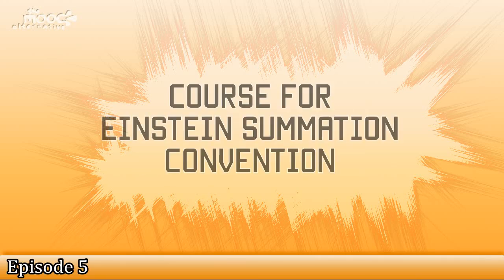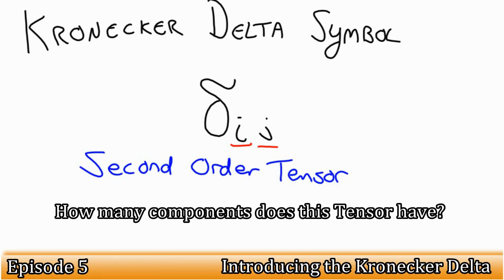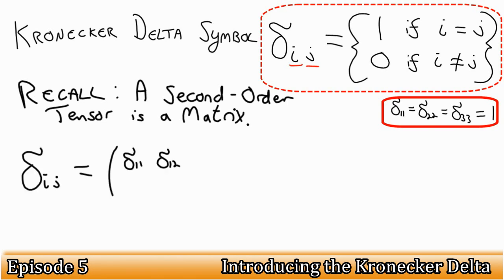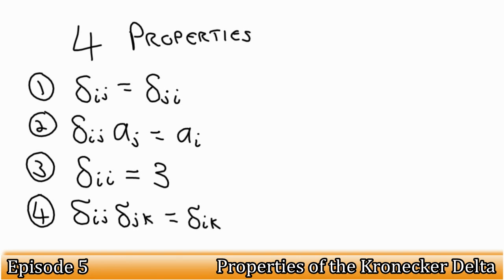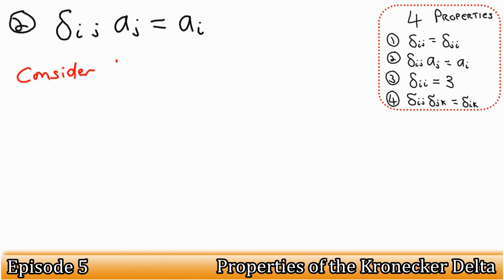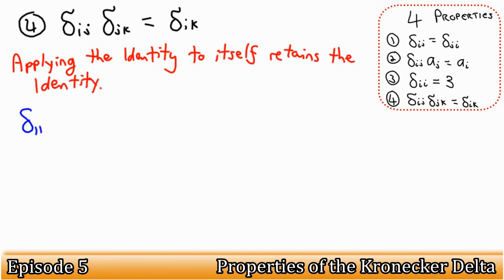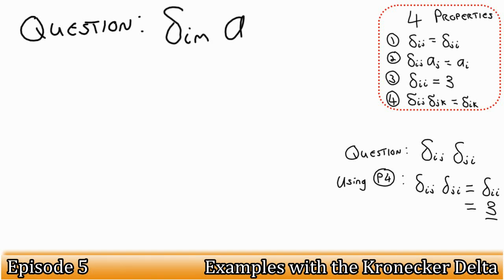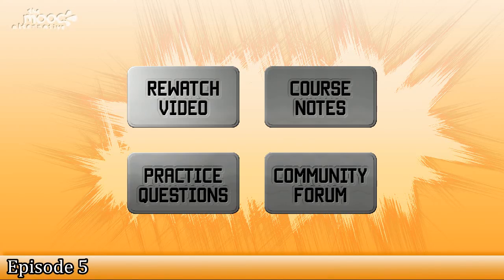The MOOC Alternative: The Kronecker Delta Tensor [Episode 5]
Welcome to Episode 5 of The MOOC Alternative's Short Course on Einstein Summation Convention.

In this video, we look into the Advanced Topic: "The Kronecker Delta", a Tensor that has a unique definition.

We delve into relevant properties of the Kronecker Delta, and provide examples where this Tensor is used.